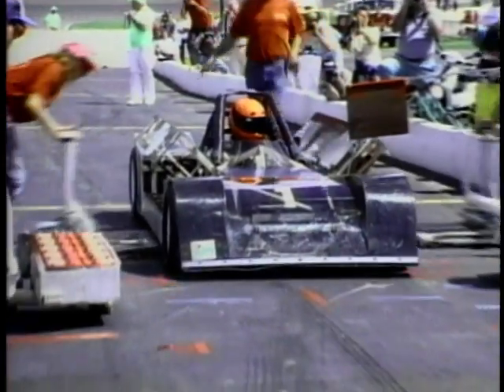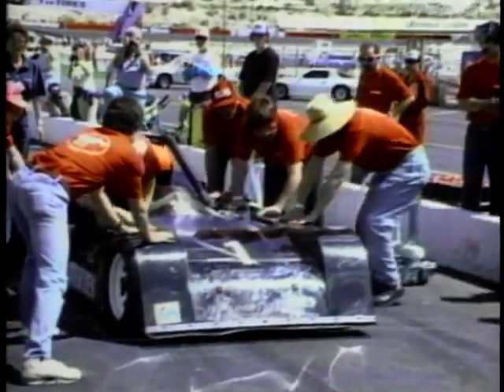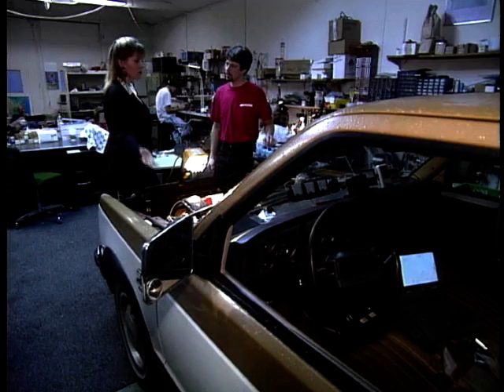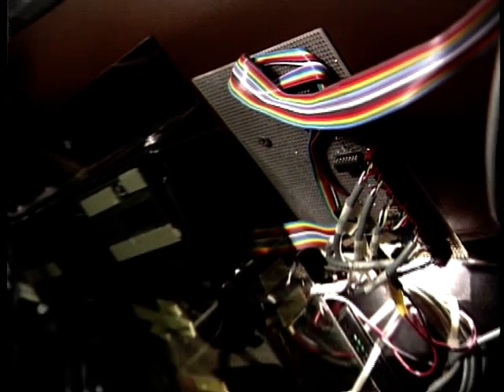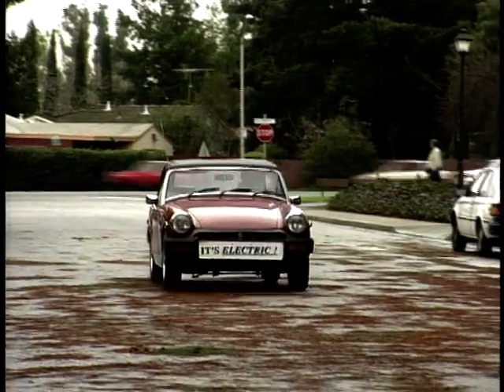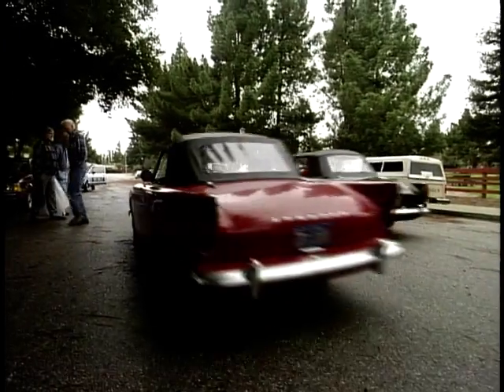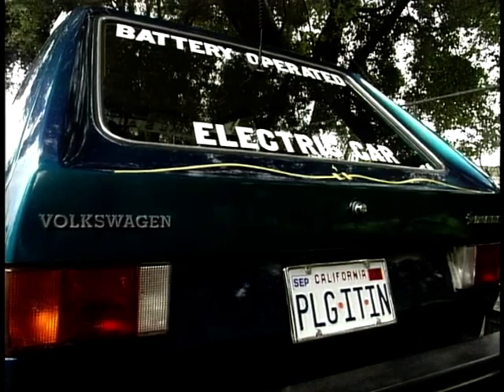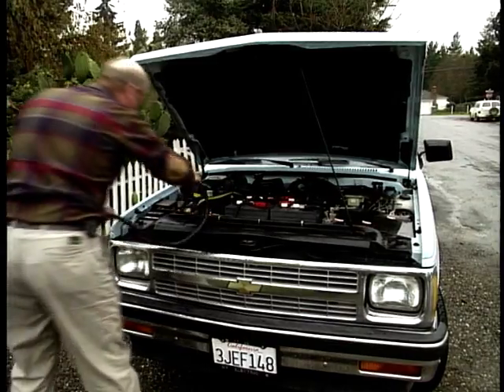Electric Racing Cars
Nicky Fox and Peter Baker take a look at some electric powered racing cars in America, as well as speaking to Bob Schneeweiss and Otmar Ebenhoech who are a few of the people that work on them to find out how they make their vehicles and what is the appeal of using electric power instead of petrol. Plus we speak to Paul Herbert who has converted his classic British MG to run on electric power.